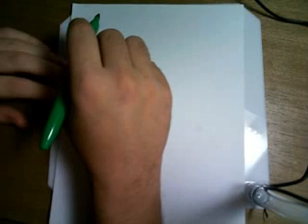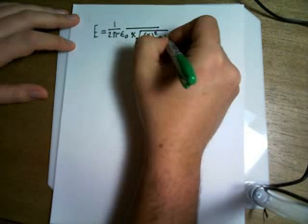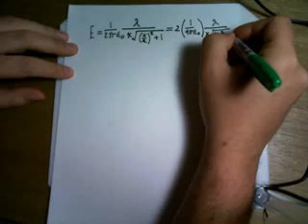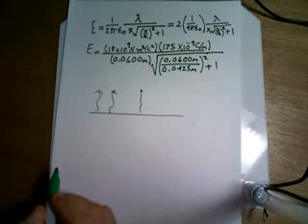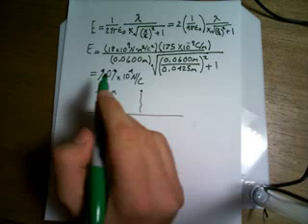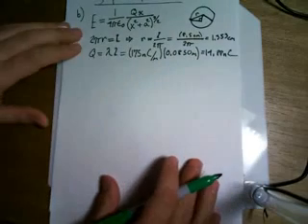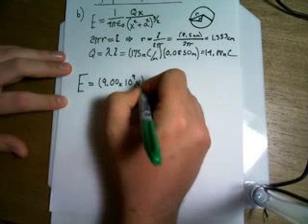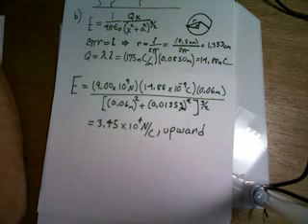A straight, nonconducting plastic wire 850 cm long car- ries a charge density - YouTube